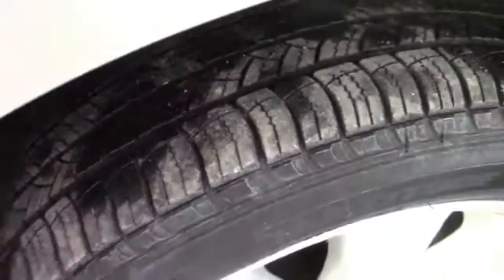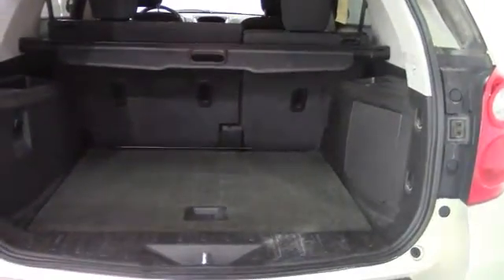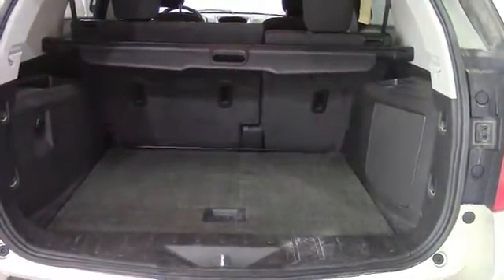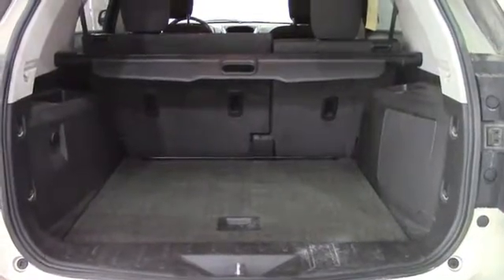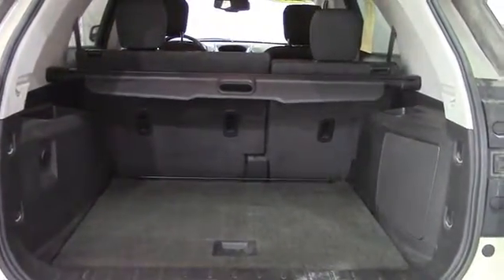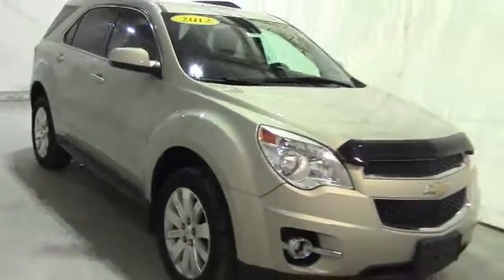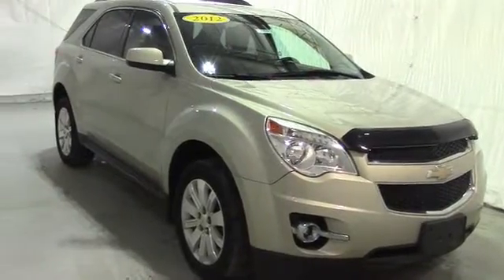2012 Chevrolet Equinox Pinconning MI Saginaw, MI #24639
Year: 2012
Make: Chevrolet
Model: Equinox
Trim: LT
Engine: 2.4L 4-Cylinder SIDI DOHC
Transmission: 6-Speed Automatic with Overdrive
Mileage: 54164
Stock #: 24639
VIN: 2GNFLNEK5C6118542
With our inventory moving fast, don't miss out on this reliable. 2012 Chevrolet Equinox LT Our vehicles are priced to move - we sell 100+ a month! Remember, we can bring the vehicle right to you for a test drive. Most of our vehicles have a 3 day, 100% money back guarantee, so you can shop with peace of mind. The vehicle equipment details are decoded by VIN so please contact Schafer Chevrolet to verify equipment details and availability.

Schafer Chevrolet
Address:
125 N. Mable Street